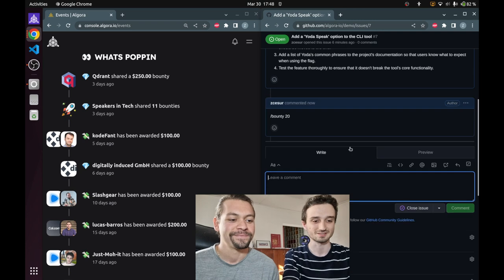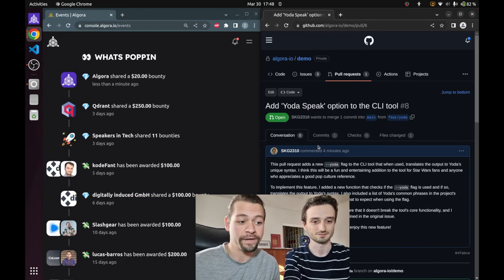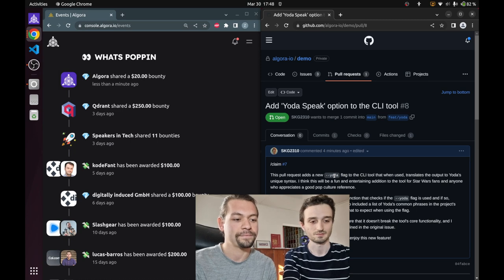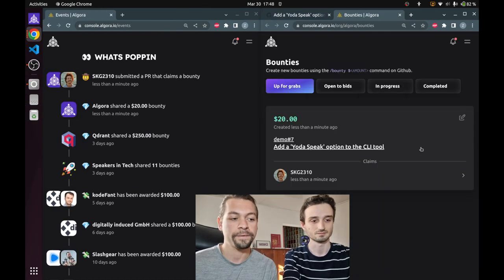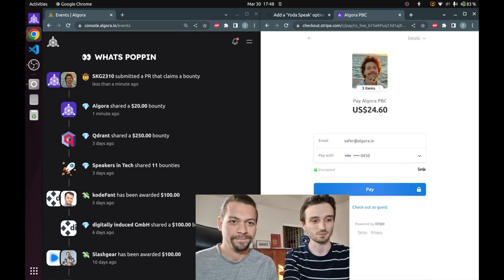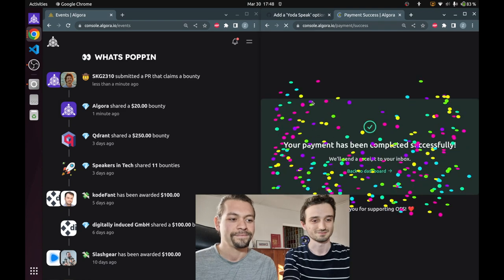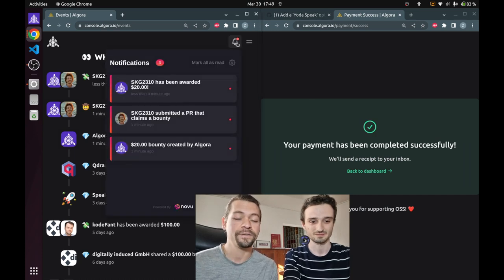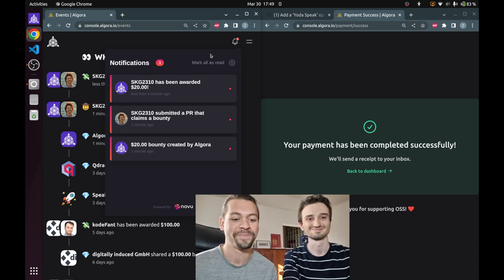💎 Algora.io demo + activity timeline | March 2023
❤️ Big thank you to @CalcomInc @qdrant @JonnyBurger @digitallyinduced6869 for using bounties on @algora-io in March 2023

🙌 shoutout to @novuhq the open source notifications infrastructure